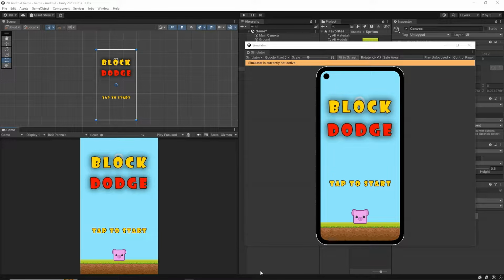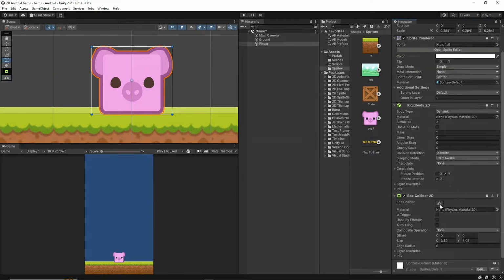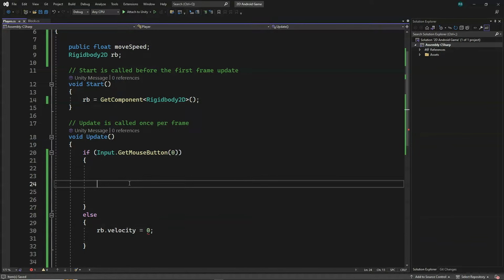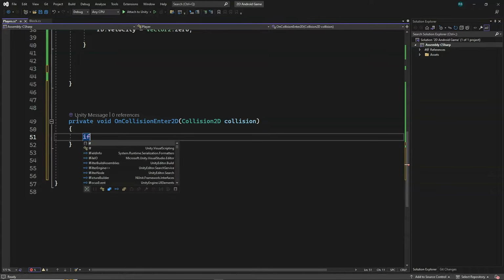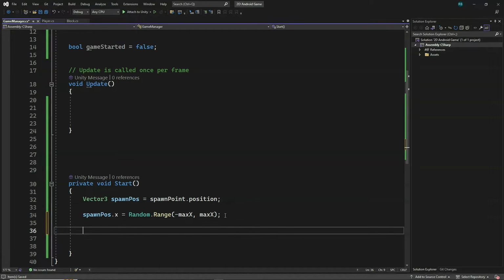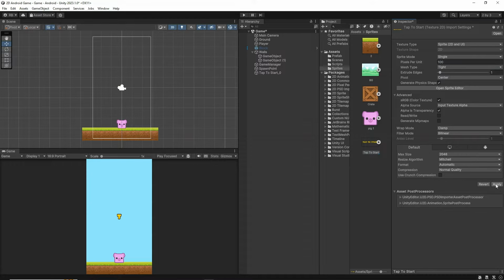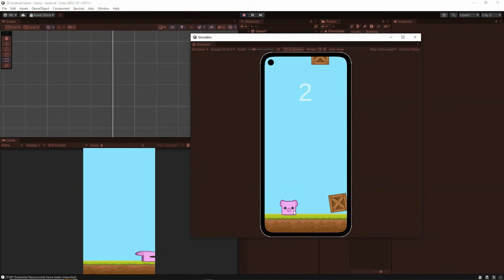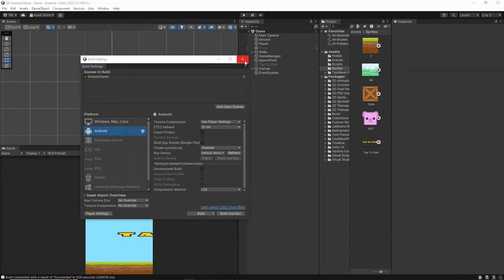Build A Complete Android Game Today - Unity Android Tutorial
(15+ Games, 26+ Hours of Video)

5. Unity By Example : 20+ Mini Projects

Download My Games:
1. Line Runner:

2. Android Game Development Tutorial
3. 2D Racing Game Tutorial
4. 2D Brick Breaker Game Tutorial

Move To Any Specific Part Of The Video(Click Below):
1.    00:00 - Introduction To The Game
2.    01:00 - Creating New Unity Project
3.    02:30 - Setting Up & Importing Assets
4.    04:00 - Setting Up Ground Player & Block
5.    11:15 - Creating Player Controller Script
6.    23:45 - Coding The GameManager
7.    33:30 - Creating Tap To Start
8.    34:15 - Creating Score UI
9.    43:00 - Adding Title Text
10.  44:25 - Play Testing The Game
11.  45:10 - Building an apk
12.  47:40 - Learn More With My Courses

Video Description:
In This video you will learn to Create a Complete Android Game Step by Step with Unity 2023. Learn to build a 2D Block Dodging Game with Unity and C# . Build the game and create an apk which you can install in your android mobile device. You can create this android game in 1 day just by following this video. This video will show you how to build a complete android game step by step within 1 hour.